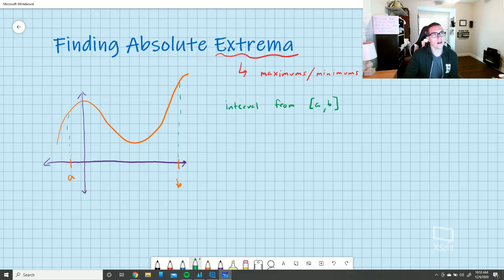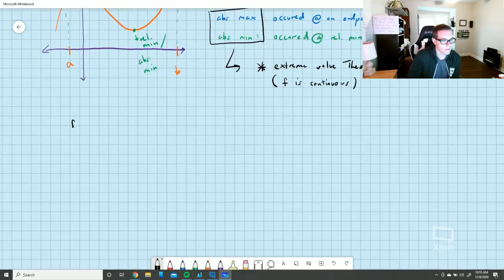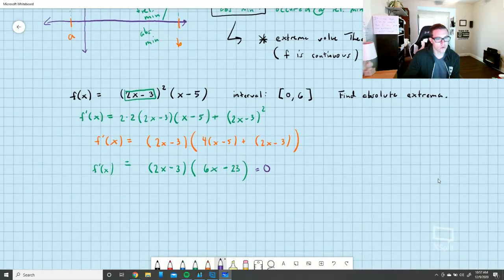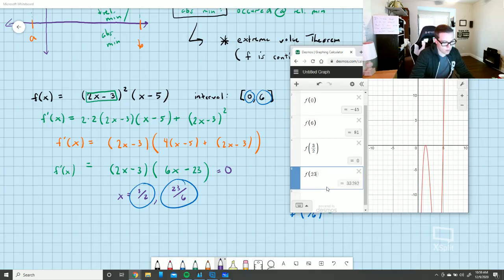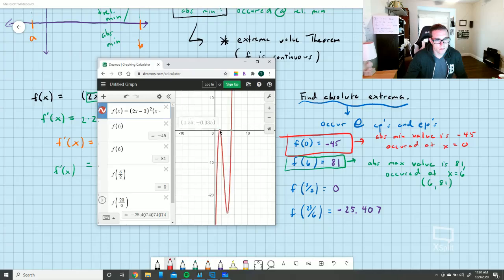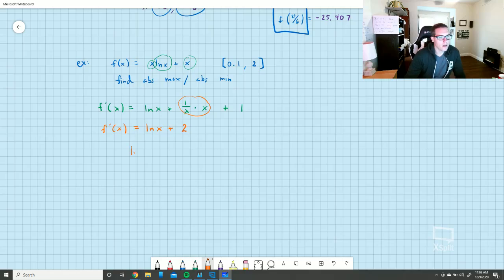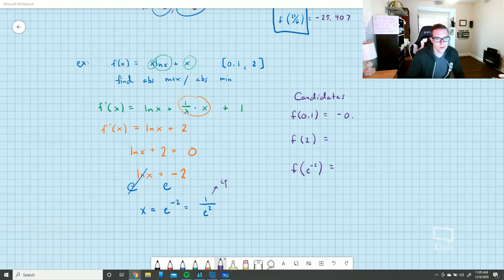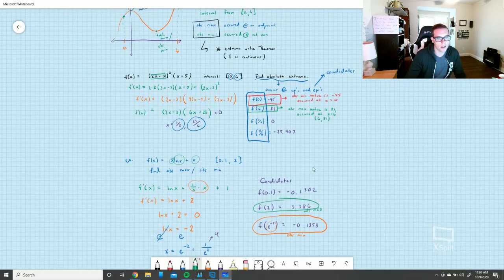Finding Absolute Extrema